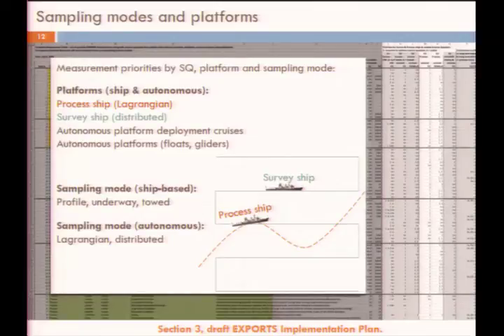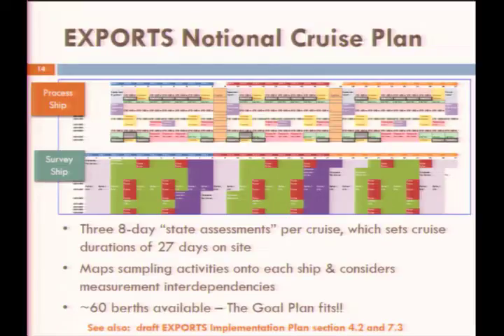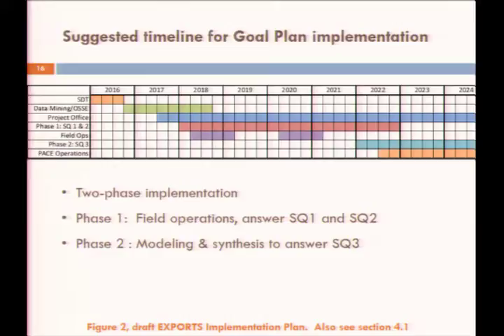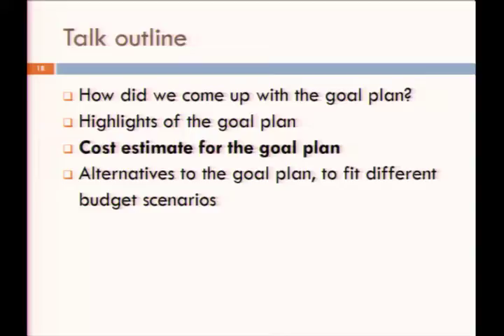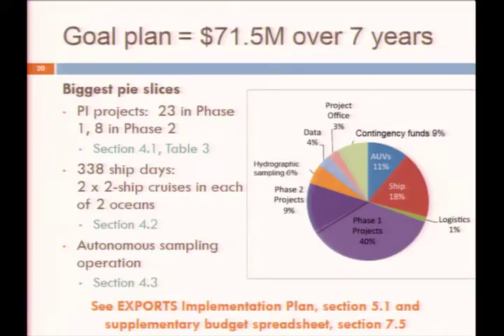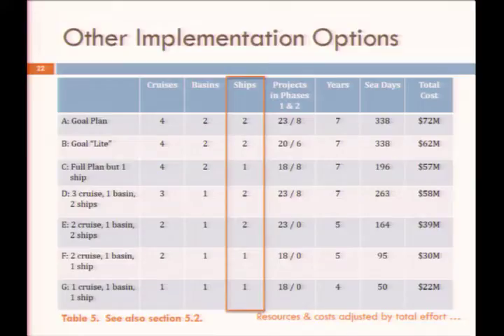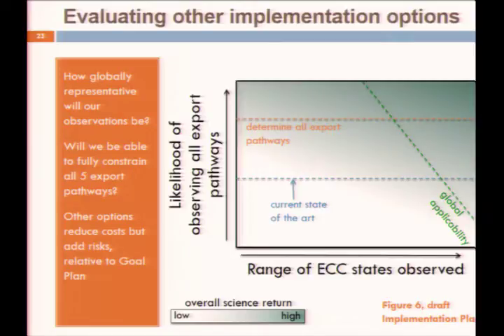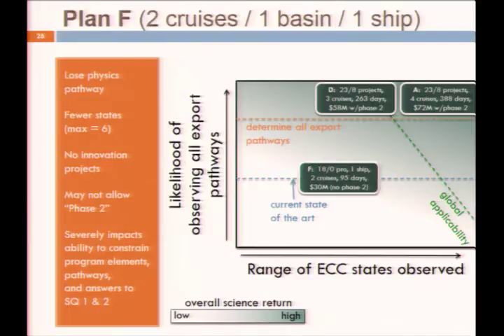D1 8B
Day 1